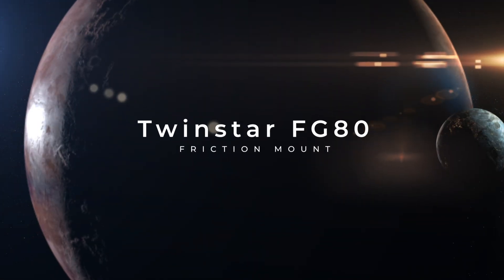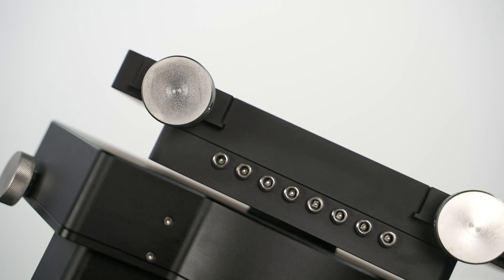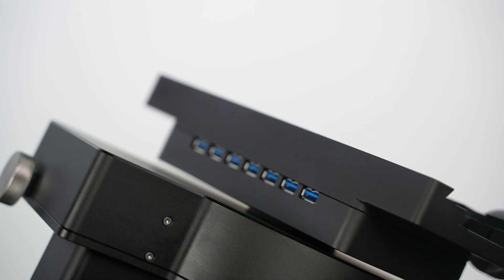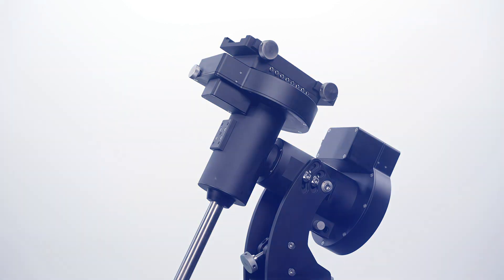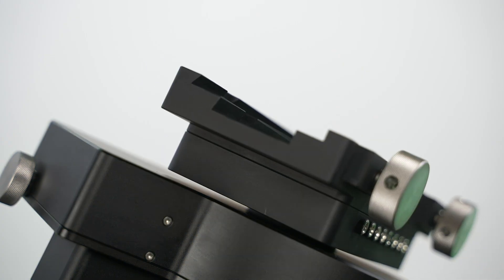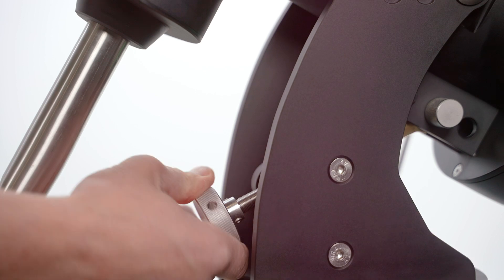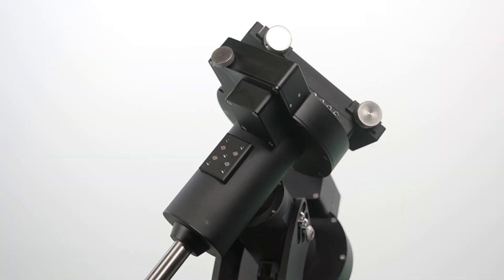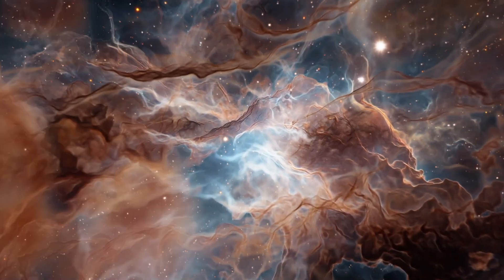Introducing the Twinstar FG80 / friction drive German equatorial mount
Introducing the Twinstar FG80, a precision friction drive German equatorial mount designed to revolutionize astrophotography and scientific research.

With an impressive payload capacity of up to 80 kilograms, the FG80 is capable of handling large catadioptric telescopes, big refractors, or complex multi-optic setups with ease.

This mount is built for serious astronomers, universities, and science enthusiasts, offering sub-arcsecond tracking precision without the need for expensive or fragile encoders.

The FG80 is engineered for durability, featuring stainless steel construction and hard-coat anodized aluminum for weather resistance and long-lasting performance, even in harsh outdoor conditions.

It comes fully equipped with a dual dovetail saddle, integrated DC and USB hubs, a Polemaster adapter plate, and a precision polar alignment system, making it as functional as it is robust.

At the heart of the FG80 is its innovative friction drive system, delivering unmatched accuracy with simplicity and reliability.

Whether you're capturing breathtaking celestial images or conducting cutting-edge research, the Twinstar FG80 is the perfect companion for your journey into the cosmos.

Twinstar FG80 — precision, durability, and performance redefined.

Elevate your astronomy experience. Choose Twinstar FG80.